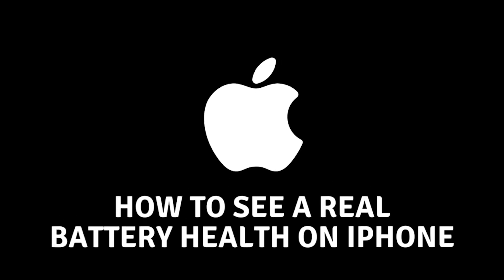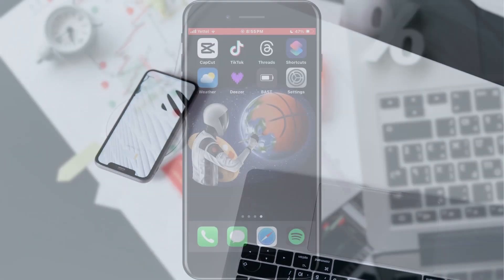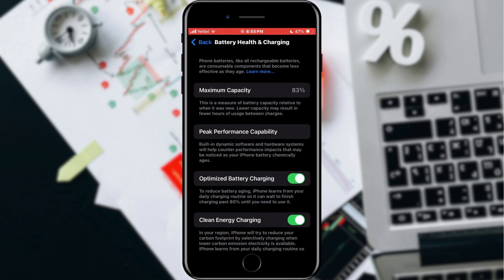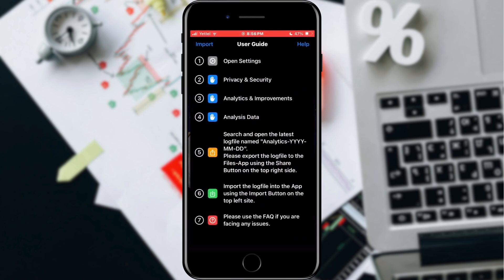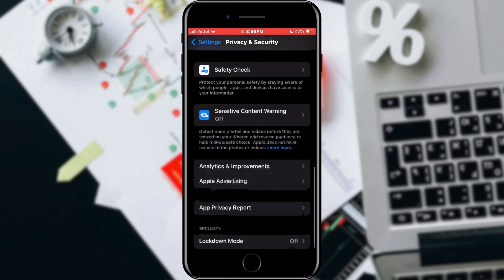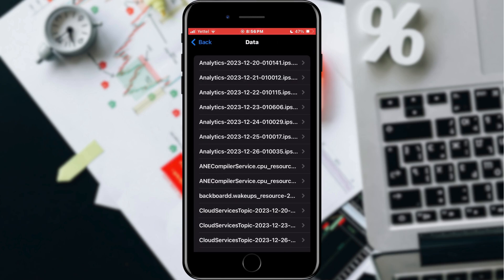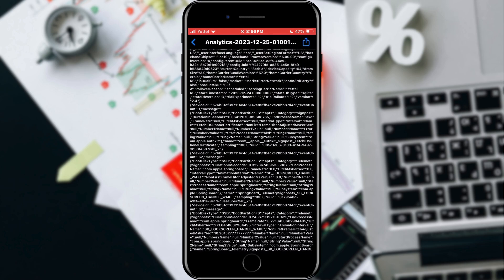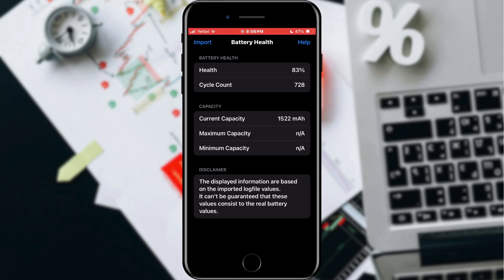Unlock the Secrets of Your iPhone Battery Health with These Pro Tips!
Discover the hidden world of your iPhone's battery health with our latest video! 🕵️‍♂️🔍 In this insightful guide, we'll show you how to access real analytics for your iPhone's battery health, giving you the power to understand and optimize its performance. Learn essential tips and tricks to extend battery life, identify potential issues, and make informed decisions to keep your iPhone running smoothly. Don't miss out on this must-watch tutorial for iPhone enthusiasts and ensure your device stays charged and ready for anything! ⚡️📲